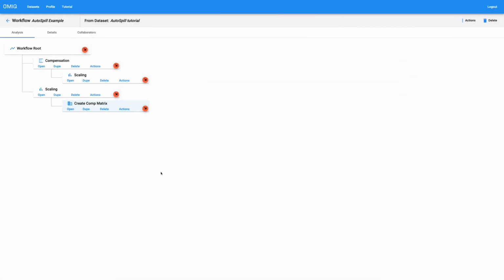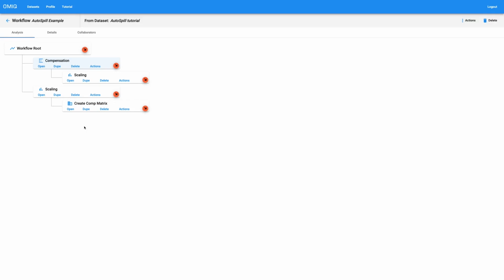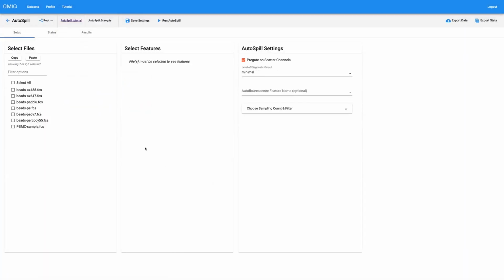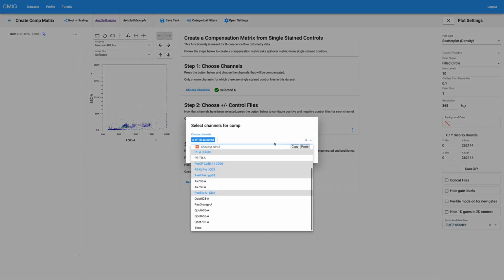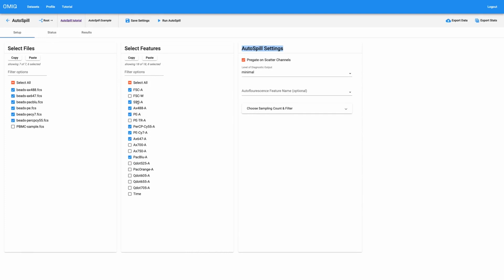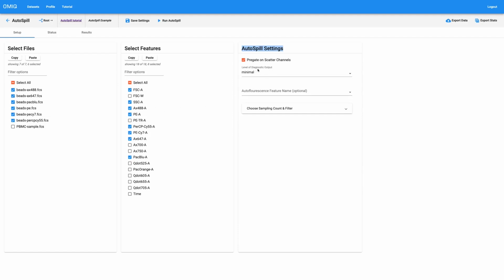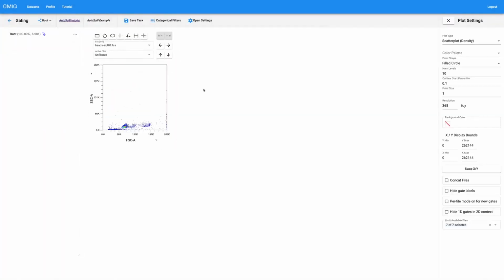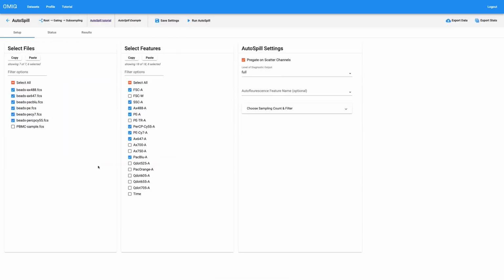AutoSpill Part 2: How to Configure AutoSpill Settings in OMIQ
AutoSpill is a method for calculating and optimizing the spillover matrix necessary for compensation of fluorescence measurements from flow cytometry data. Learn to correctly configure the AutoSpill settings in OMIQ before running the operation.

IN THIS VIDEO:
00:00
0:53 Run Autospill Task
1:20 Set Files and Features
2:18 Setting Parameters
3:59 Alternative Strategy